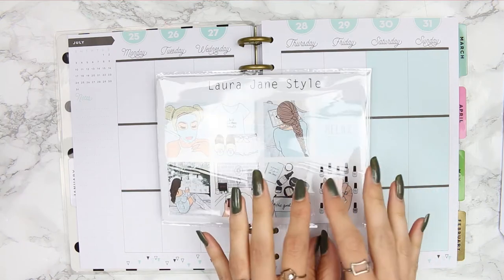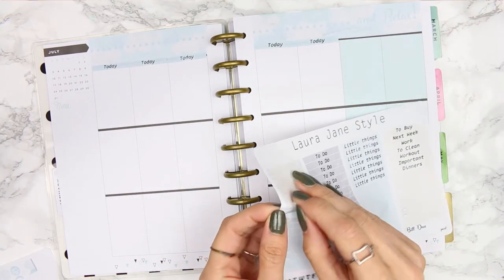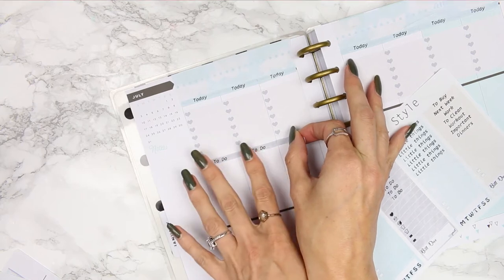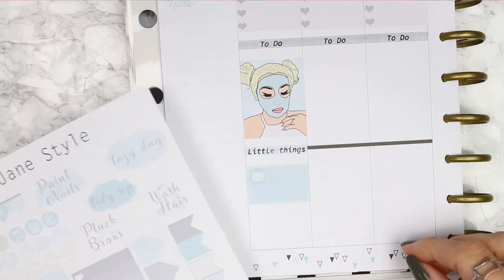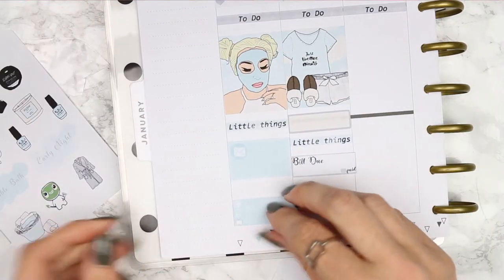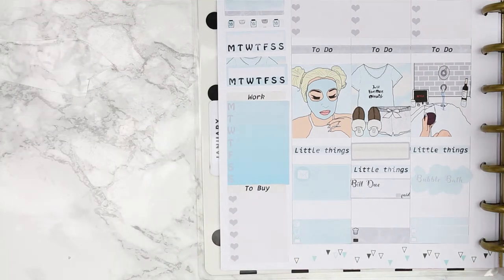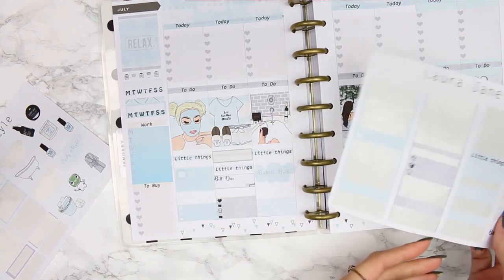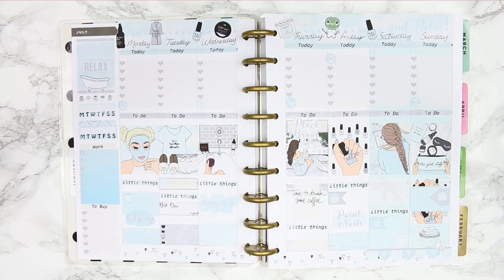Mock Plan with me spread // Me time sticker kit - laurajanestyle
Welcome back!

OPEN ME

ME TIME KIT

Surprise upload!! I'm wanting to Upload more mock spreads as I release new kits into my shop, I love planning so it gives me an extra week to plan ( sort of ) and it also gives you guys another planning video!! I decided to use my kits in my mock spreads in a different way and planning style than I usually do - maybe you plan how my mock spreads are set out, or maybe it will give you some different inspiration for you own spreads, either way I hope you enjoy this video, I'm looking forward to filming more of them each week. If you have any questions leave them below and I will answer them while I'm filming my next mock spread xox